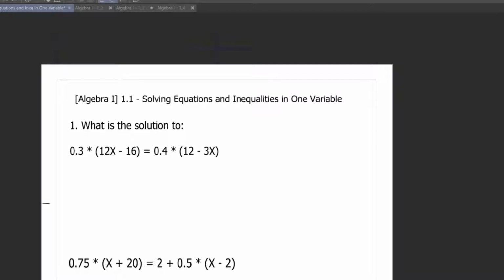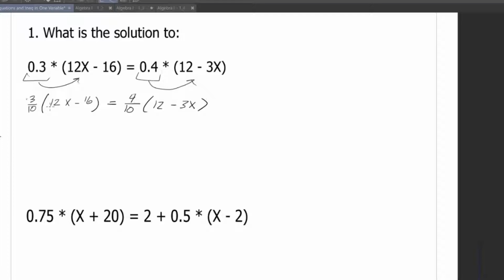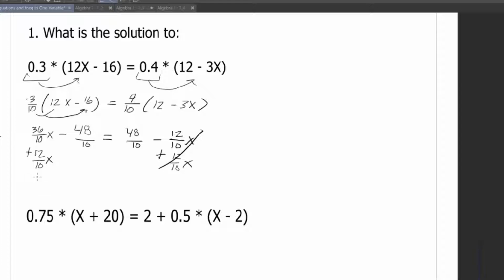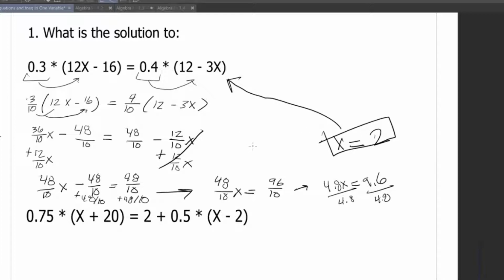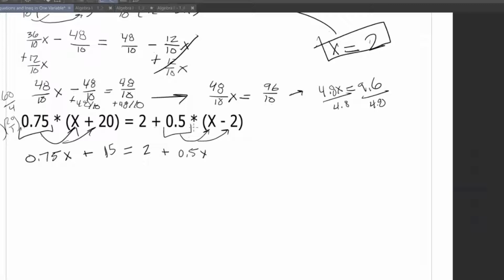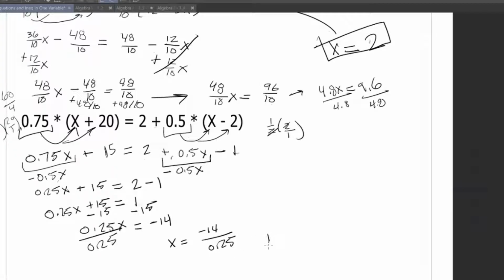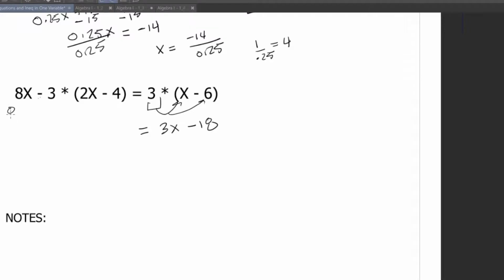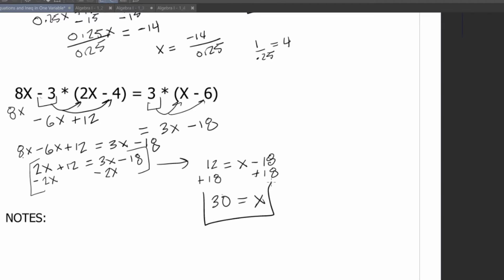Algebra 1 - Section 1.1.0 - Solving Equations and Inequalities in One Variable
Solving linear equations with a single variable.